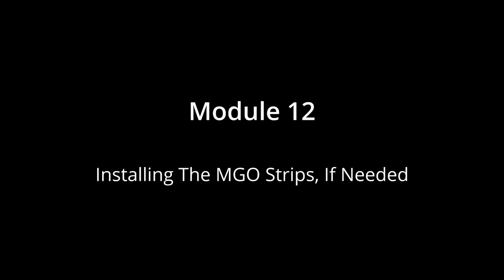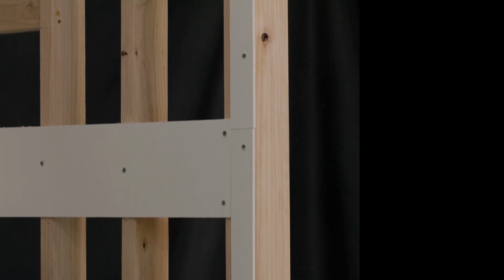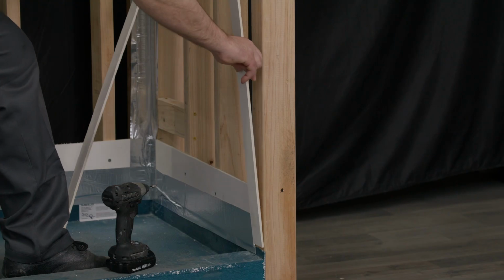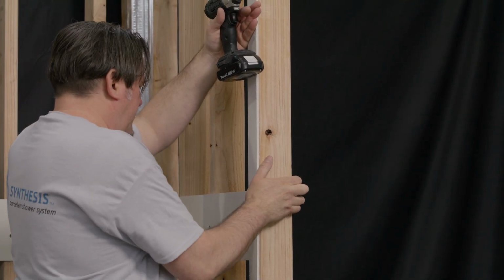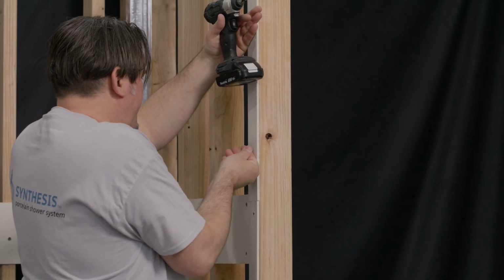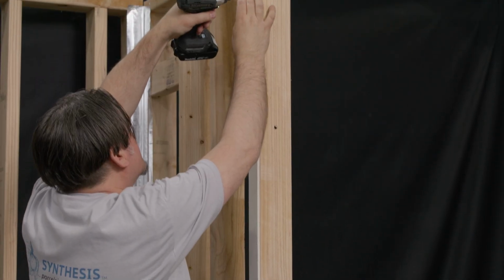#12 - Installing the MGO Strips, if needed - Synthesis Vertical Shower Panels